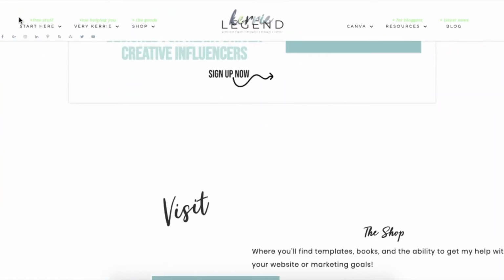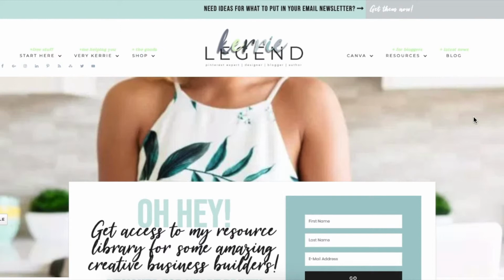50 Ways to Improve Your Website: Video 2 - Create a Menu that Acts Like a Sales Funnel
Video 2 in the series! Check out some neat things you can do with your menus and submenus.